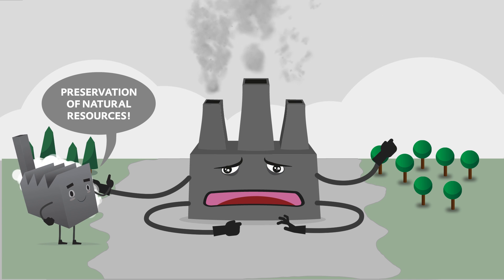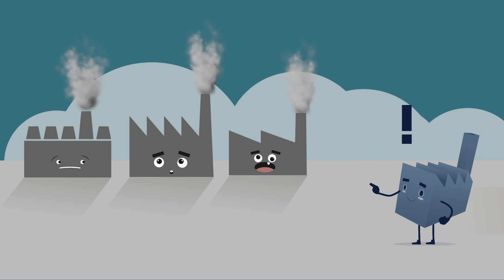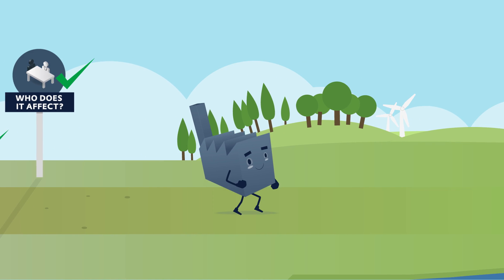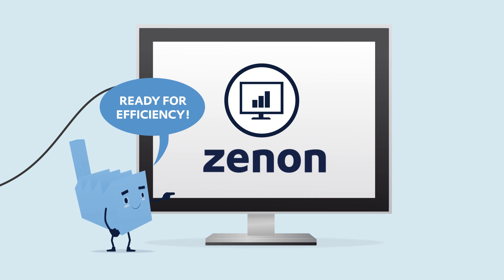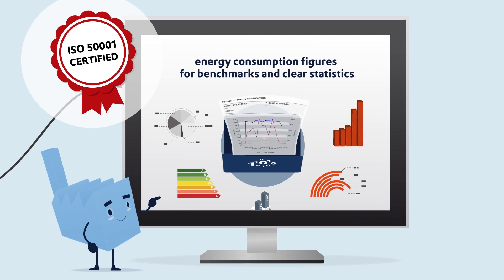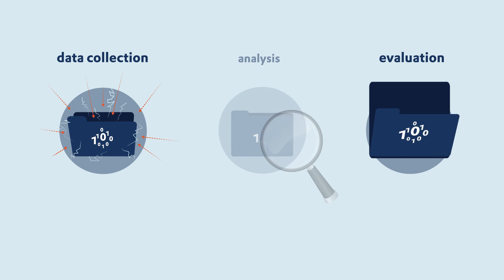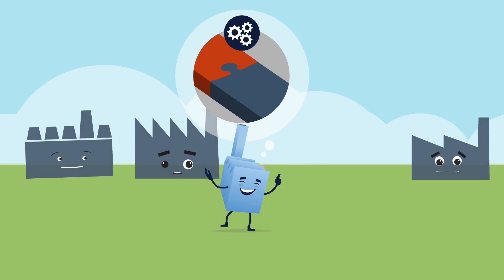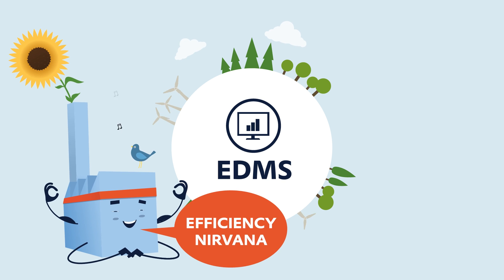Energy Data Management with zenon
Sustainability and the preservation of natural resources are becoming increasingly important! That`s why your business should finally take the road to energy management too!